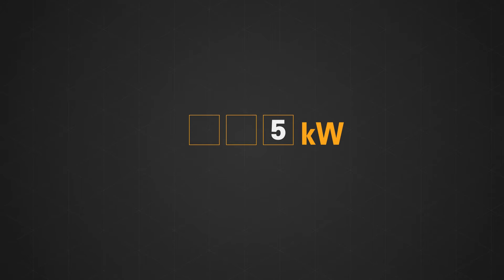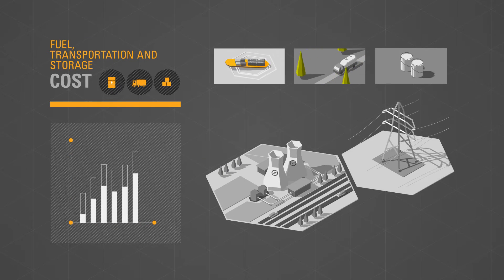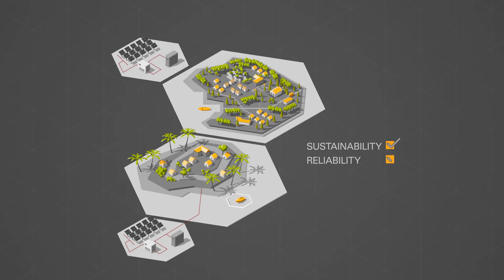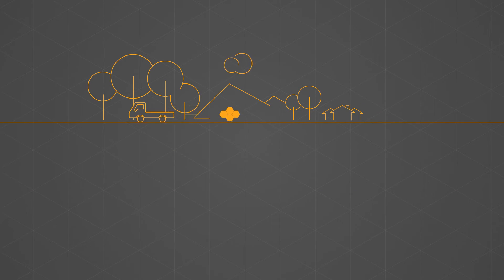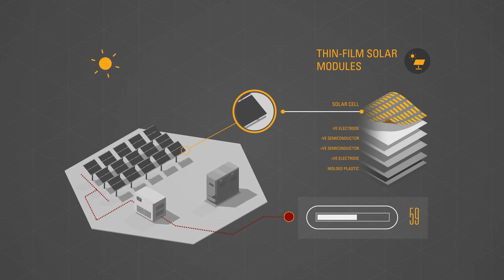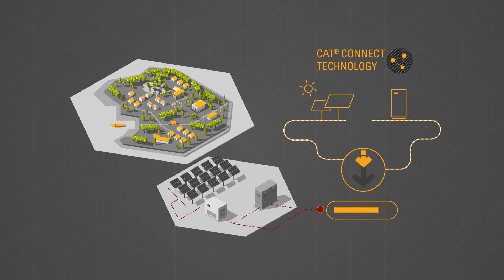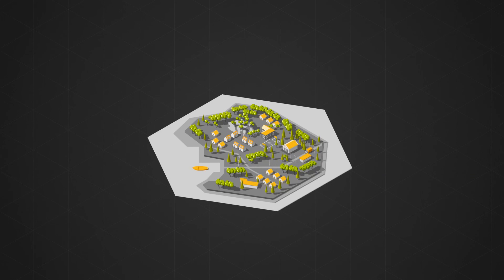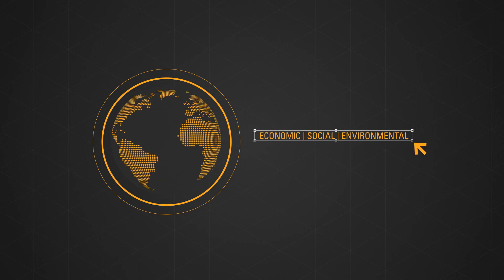Caterpillar Electric Power - Rural Electrification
Reliable Power - Wherever you need it. Cat microgrids for rural electrification are completely integrated and standardized renewable energy systems.Designed for reliability, repeatability, and rapid deployment, this cost-effective, single-source solution is supported and installed by the worldwide Cat dealer network. We're built to fit your needs.